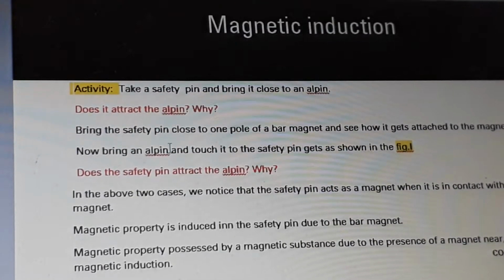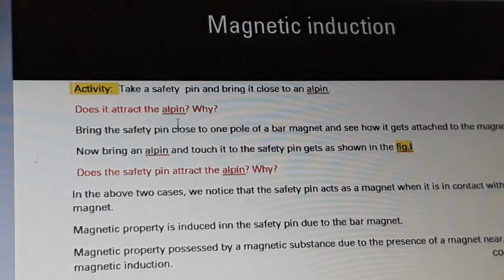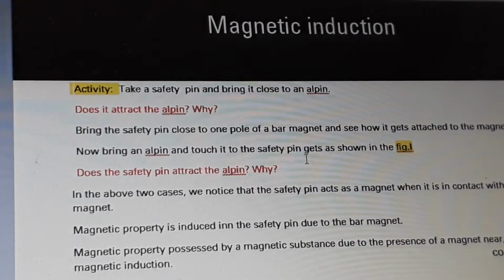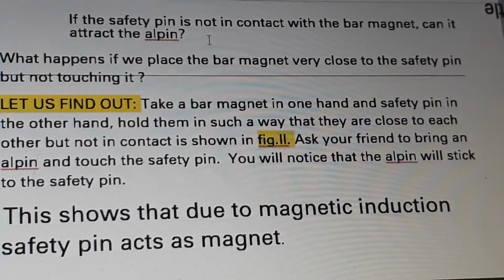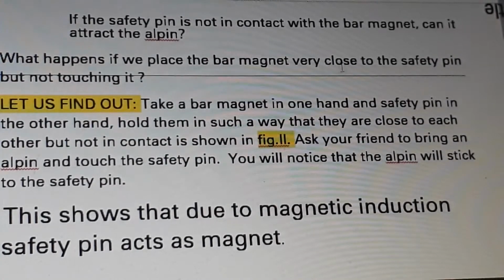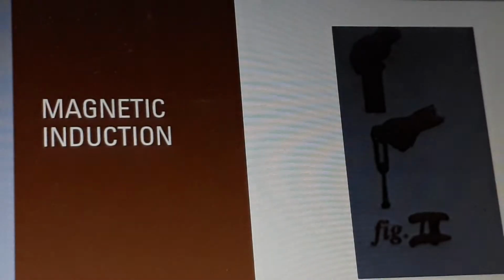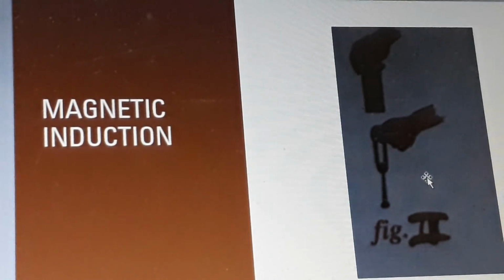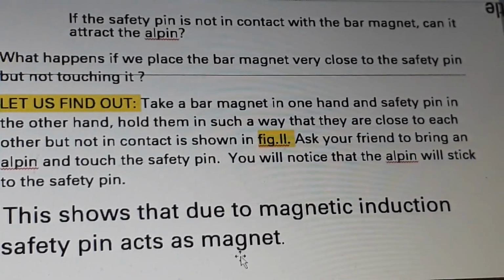5) SDMYRRHS.6 GS.MAGNETS...TVSR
part-5. magnetic induction